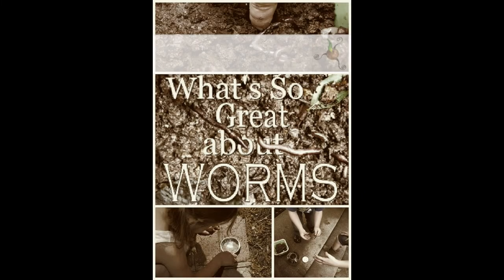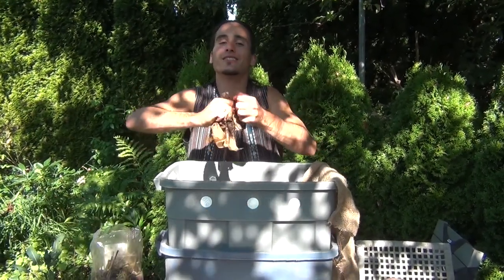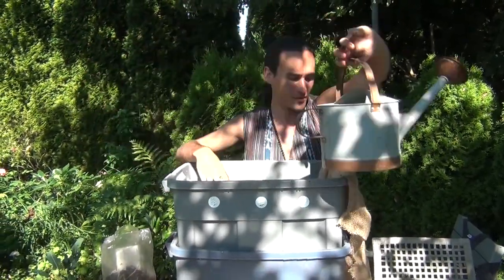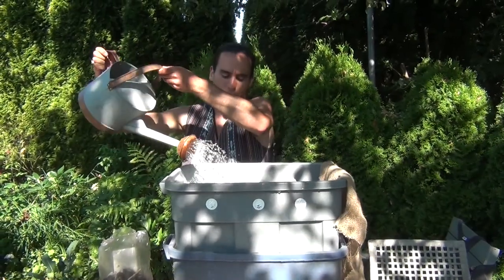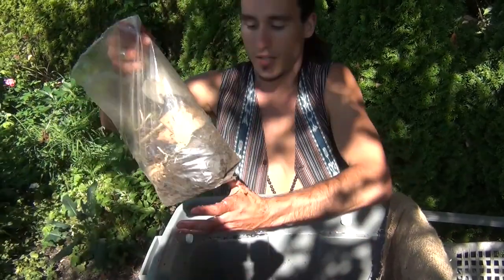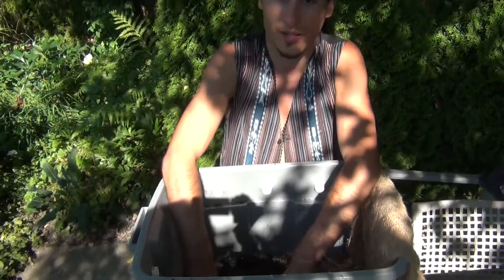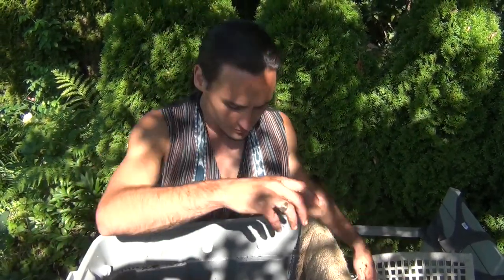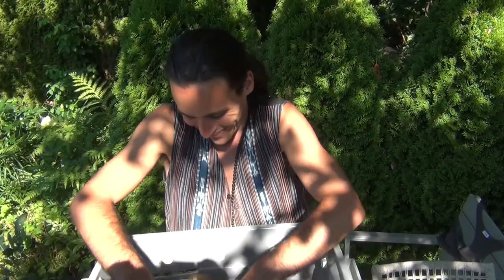The Sequel to the Baddest Worm Bin Ever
Building a successful worm composting bin is easy. Ray will show you why vermiculture is truly incredible!

Worms consume their weight everyday, making compost a sinch. Red wigglers prefer a very specific environment and can be grown by beginners with little effort. In exchange for food waste, they'll leave an excellent soil amendment behind, known as worm castings.

Join the REgeneration: Grow Nutrition for Personal & Planetary Transformation

-- Discover how Food Affects your Health, this Planet and what You Can do About it!